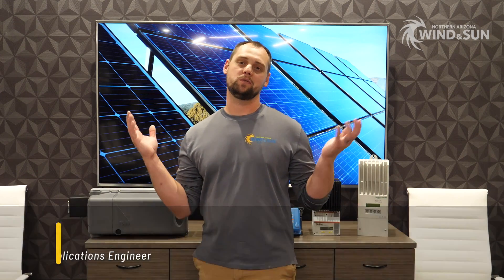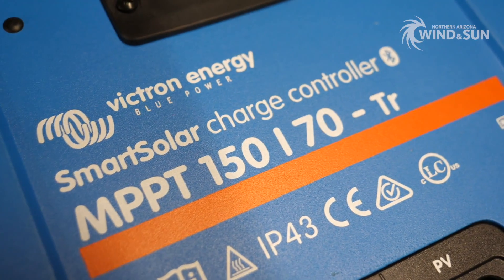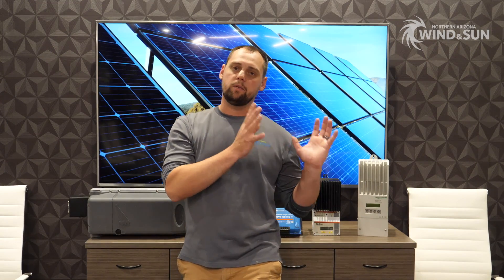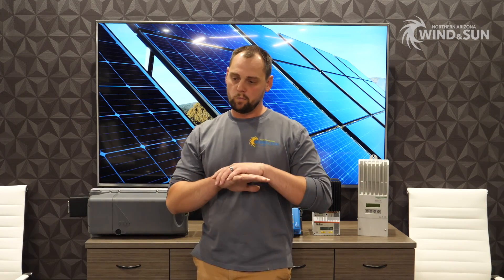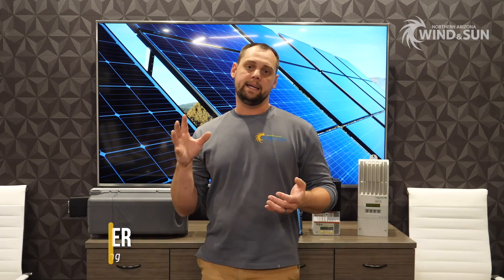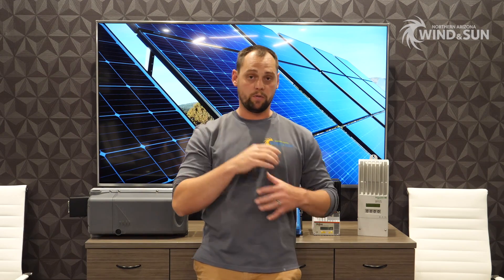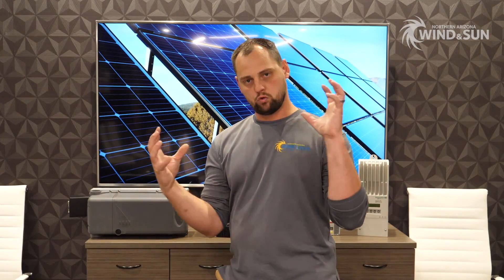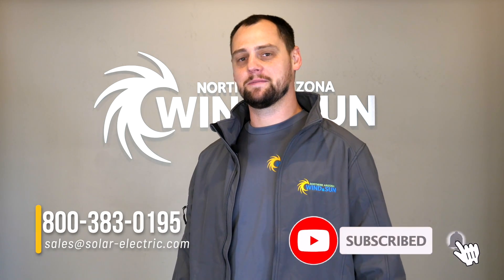MPPT Charge Controllers Explained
James explains all about MPPT charge controllers and why they are a superior technology.